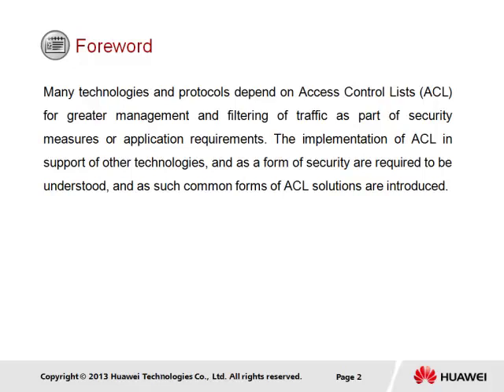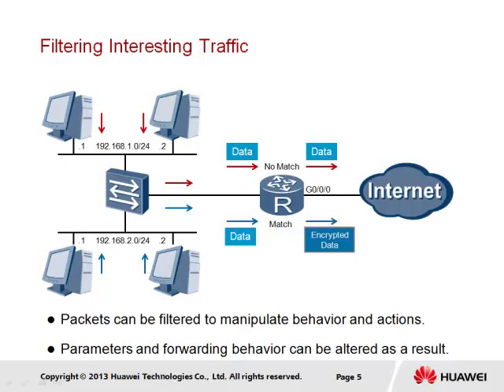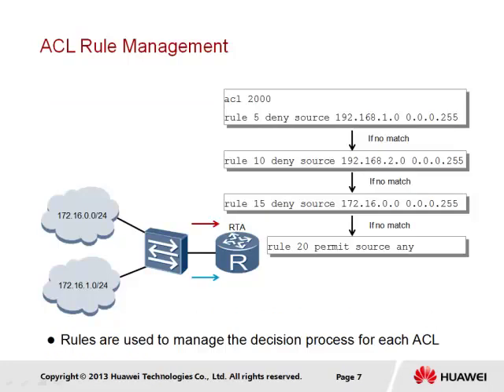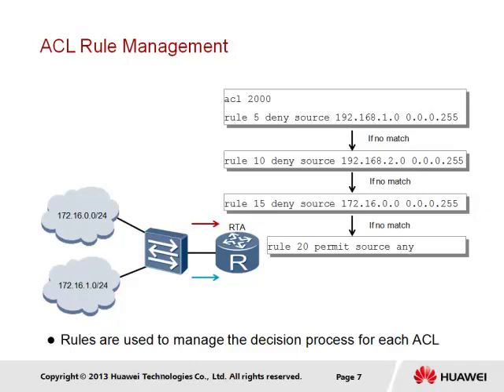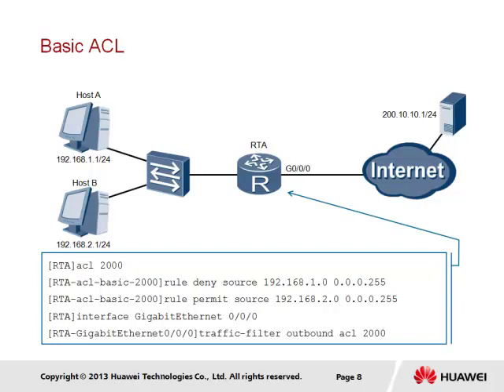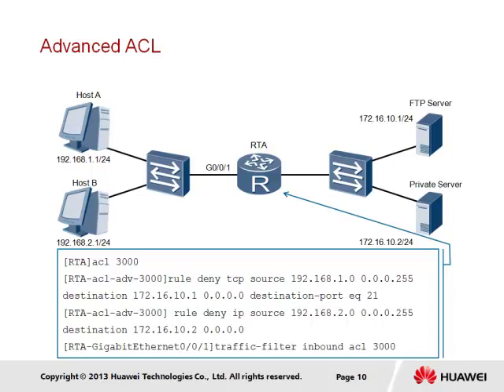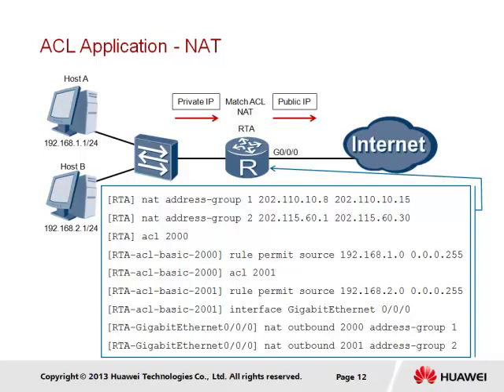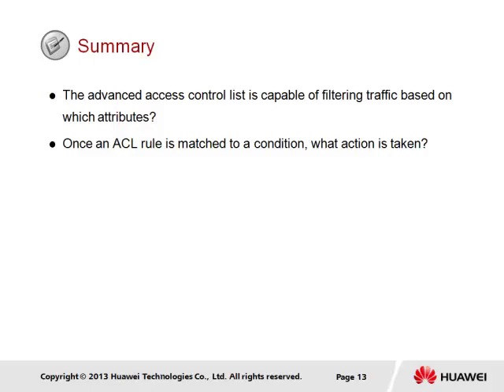3.1 Access Control Lists | HCIA-Routing & Switching Course Intermediate Training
Many technologies and protocols depend on Access Control Lists (ACL) for greater management and filtering of traffic as part of security measures or application requirements. The implementation of ACL in support of other technologies, and as a form of security are required to be understood, and as such common forms of ACL solutions are introduced.

📚Books!  🎓🎓